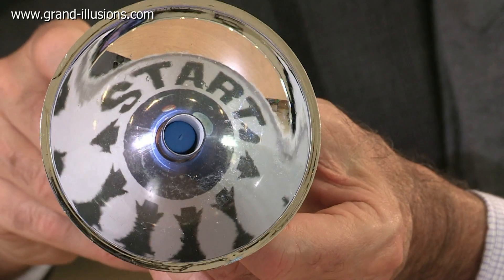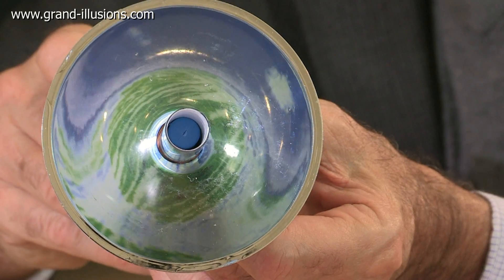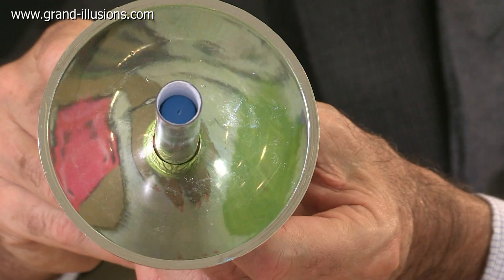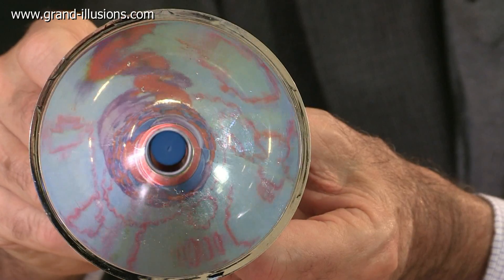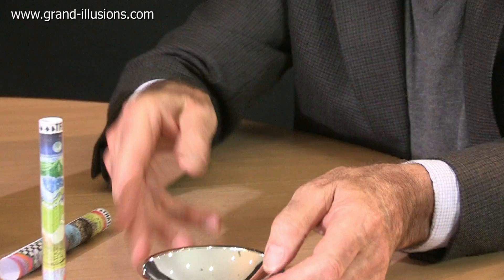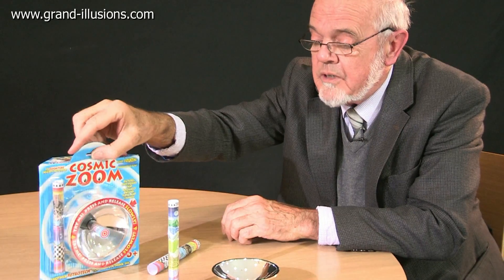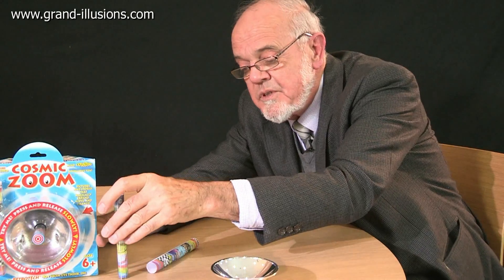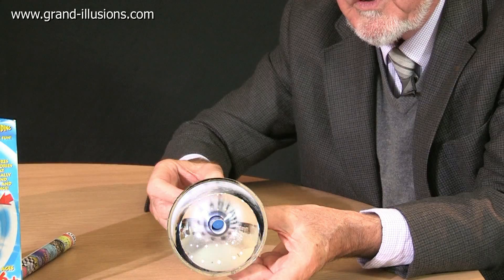Cosmic Zoom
The Cosmic Zoom is an updated version of a toy that was originally called Story Scope, which we feature elsewhere on this channel The original toy came out in the 1980s, and some of the best features have been retained in this new version.

Cosmic Zoom consists of a parabolic mirror with a hole in the middle, through which you can slowly push a rod with images on the outside. The images are reflected in the mirror, and as the rod moves, the image 'zooms' through a succession of scenes.

The one we show in the video is sometimes called Powers of 10, and starts with a view of the cosmos, then zooms in to first the earth, then the ocean, then a boat floating on the ocean, then a lady sunbathing on the deck. The image then zooms into her hand, and we first see skin cells, then blood cells, and finally atoms.

The kit contains 6 full colour inserts, 4 black and white inserts that you can colour yourself, and two blank strips for you to draw your own. More strips can be downloaded from the manufacturer's website.